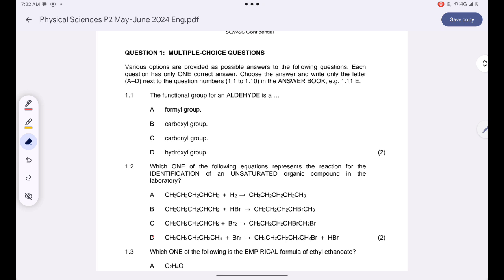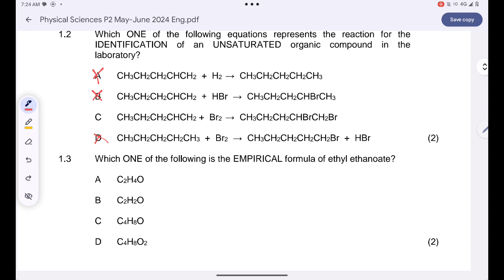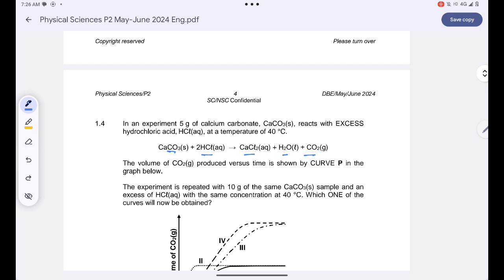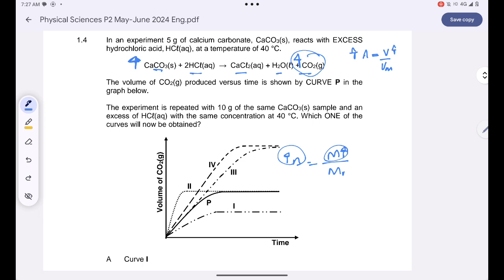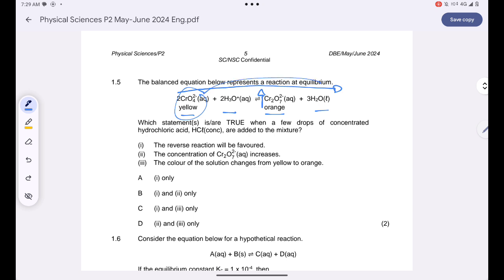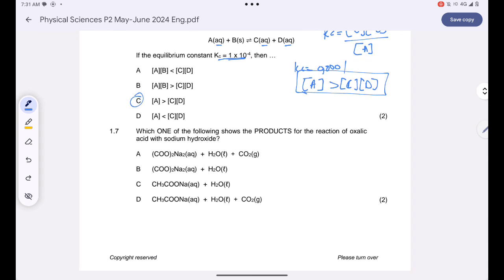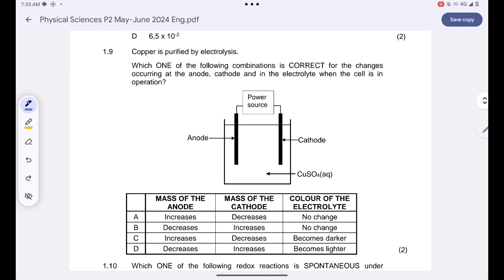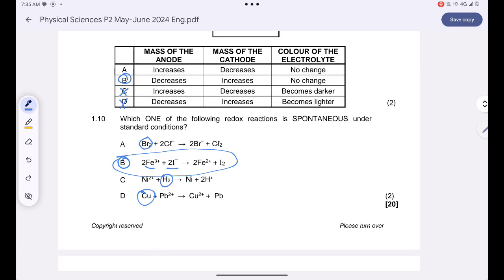GRADE 12 | CHEMISTRY | MAY-JUNE 2024 | MEMORANDUM | MULTIPLE CHOICE | QUESTION 1.